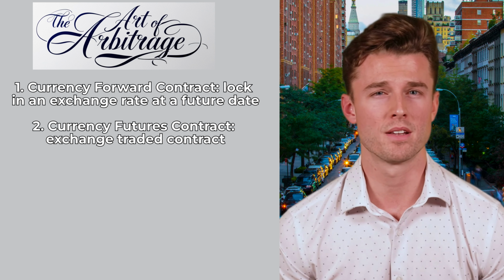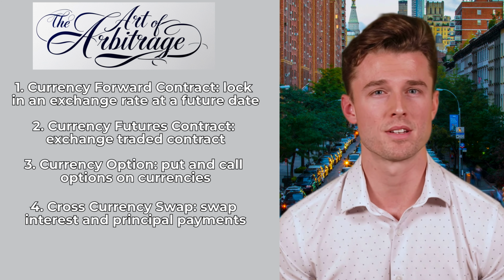The Yen Carry Trade Explained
Today The Art of Arbitrage is looking at the Yen Carry Trade: what it is, how it works, and the risks and rewards to investors from participation.